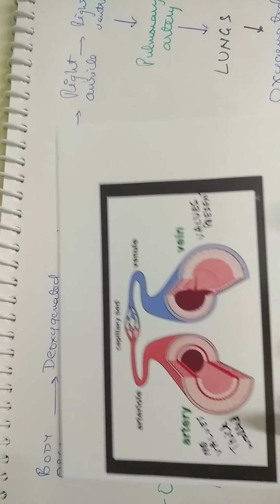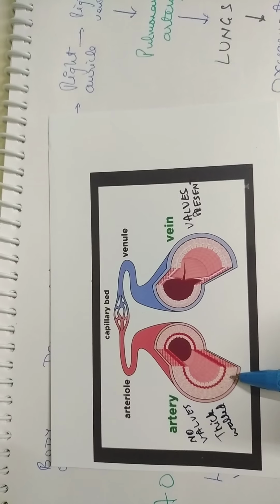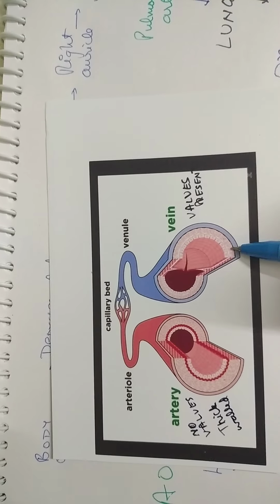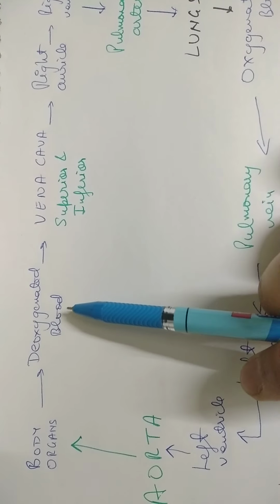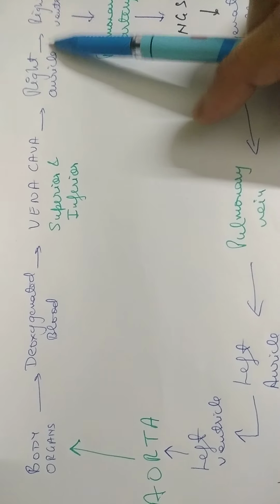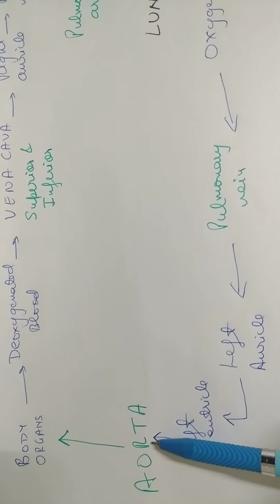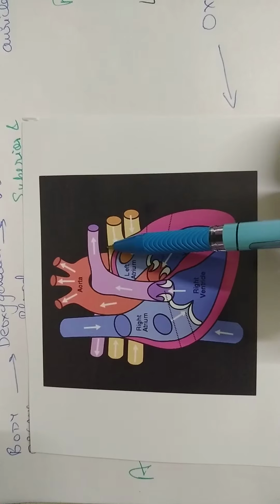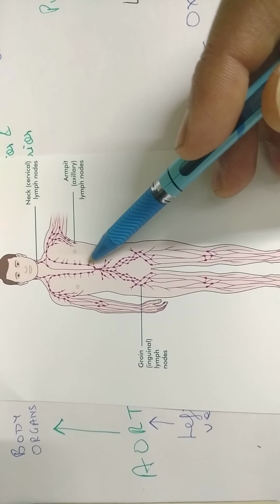Chapter 6(biology) Life processes (transportation)